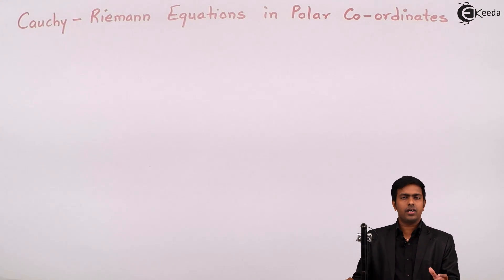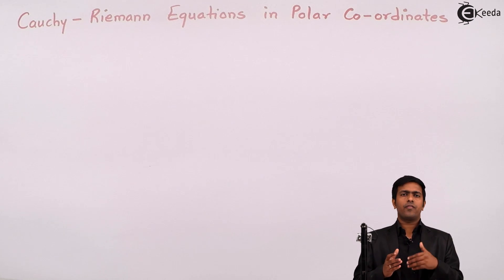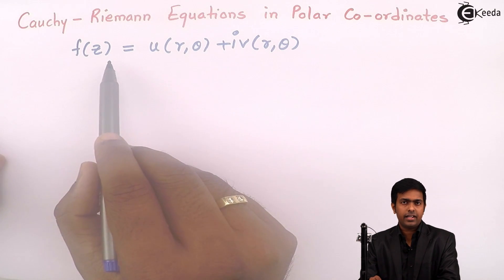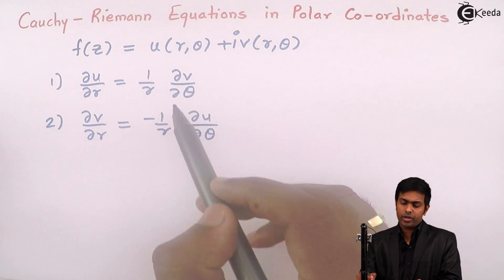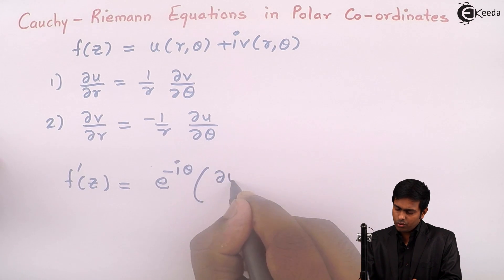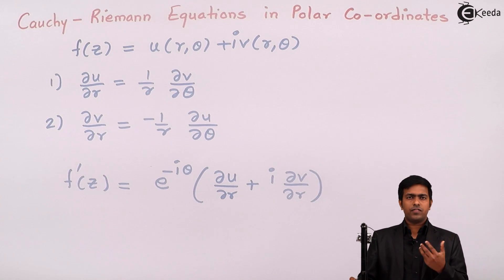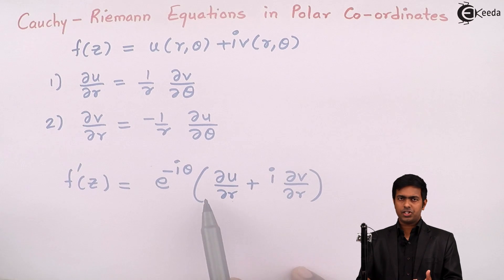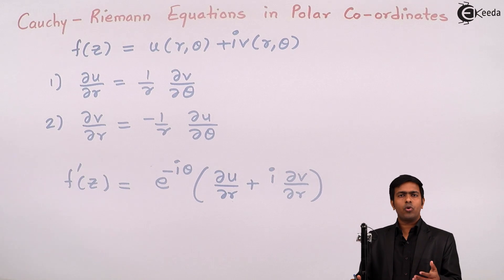Cauchy Riemann Equation in Polar Co-ordinates ( Concept & Formula ) - Engineering Mathematics 3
Video Name - Cauchy Riemann Equation in Polar Co-ordinates ( Concept & Formula )

Happy Learning